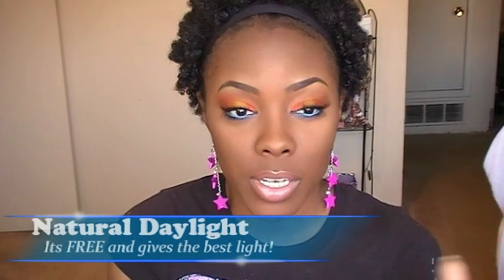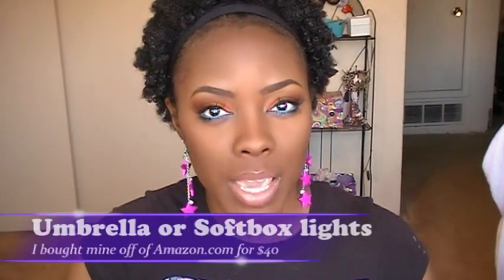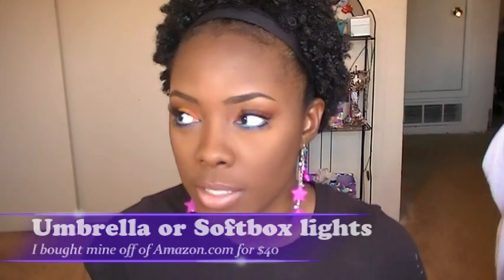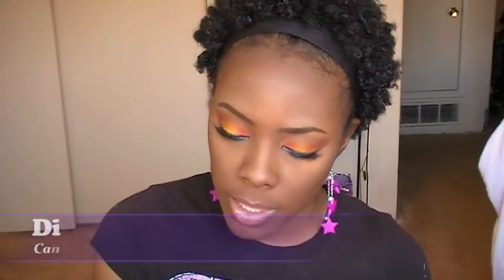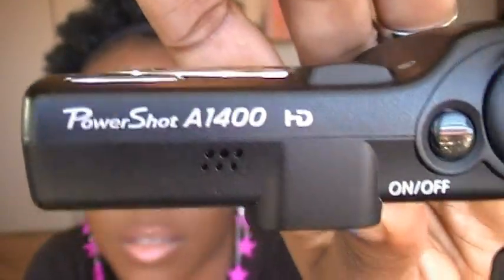Affordable lights for YouTube videos │Tamekans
Link to lights on amazon

♥Natural daylight (FREE!)
♥Walmart clip on desk lamps ($5.00)
♥Softbox or umbrella lights from Amazon ($40.00)
♥JVC Everio ($175.00)
♥Canon powershot A1400 ($99.00)
♥Tripod from Walmart ($15.00)